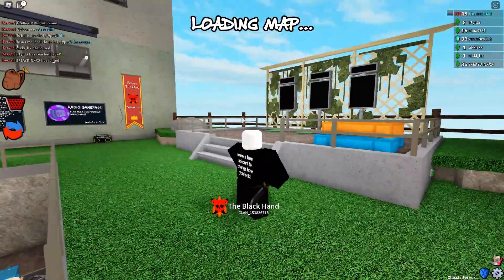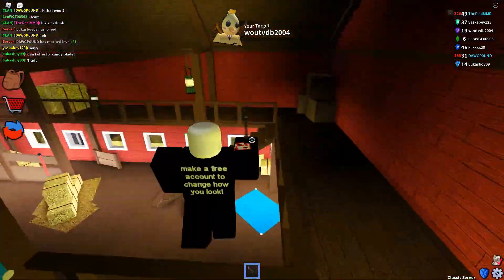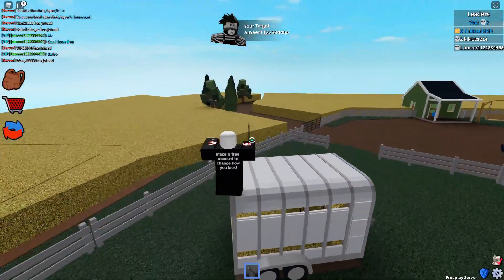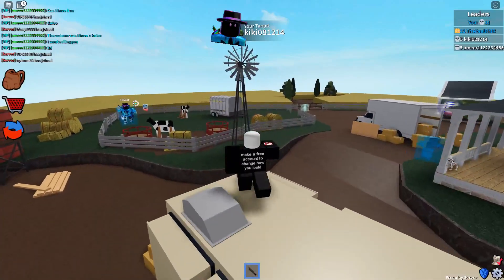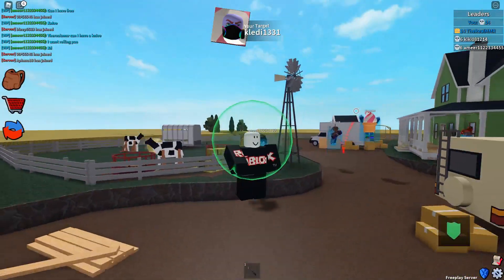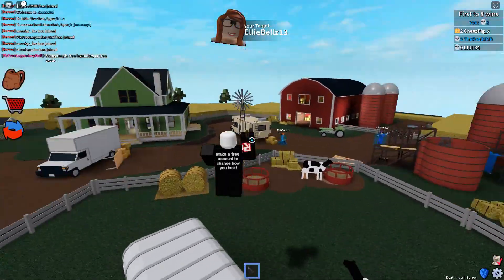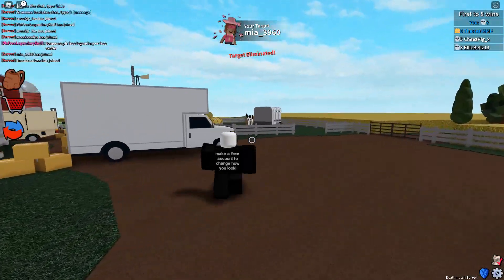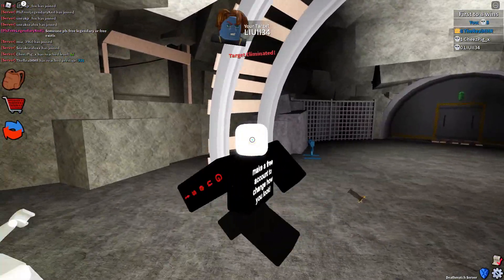Playing with MAX DPI (ROBLOX Assassin! Challenges #3)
In this video I will be playing with MAX DPI